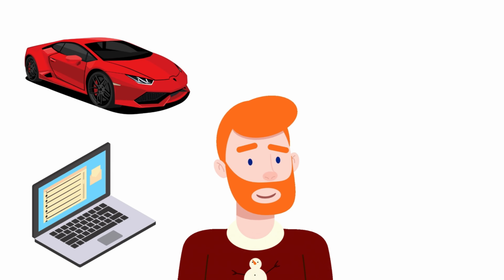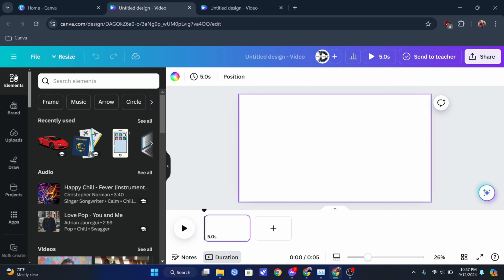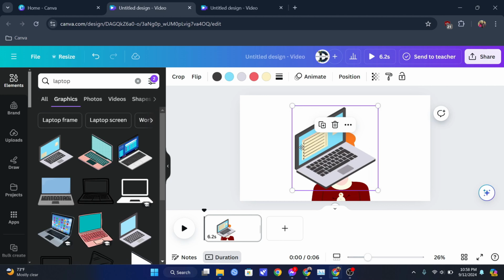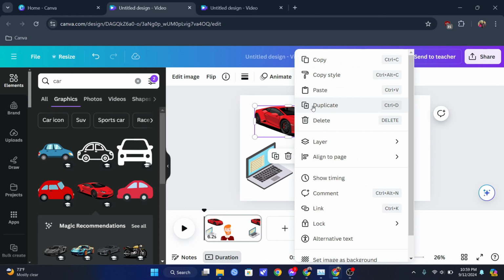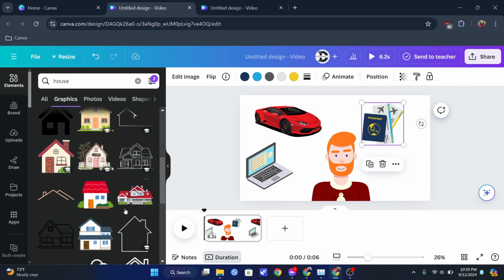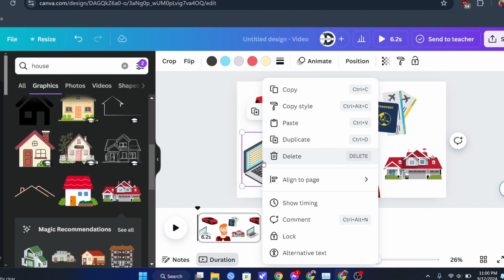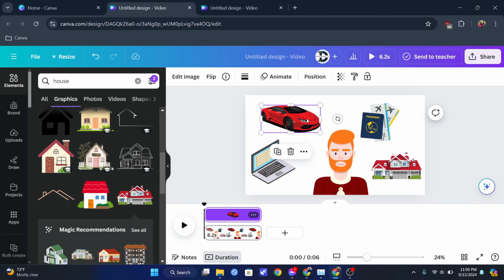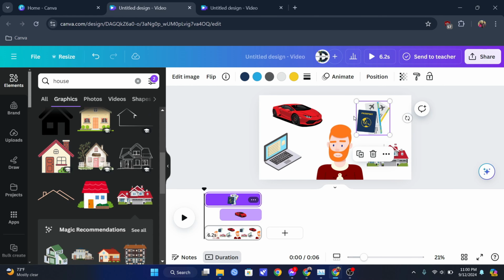How to Adjust Timing of Any Elements in Canva | Canva Animation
In this video you will learn How to adjust timing of any object so that you can bring the element as you want. This is specially useful when you are doing animation in canva or working on motion graphics animations.